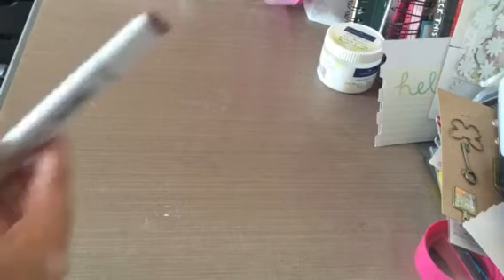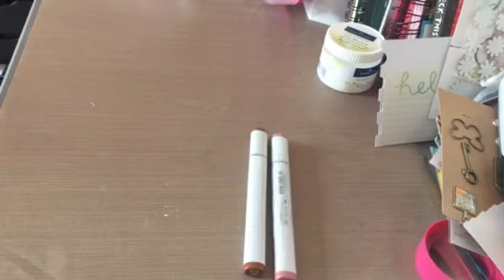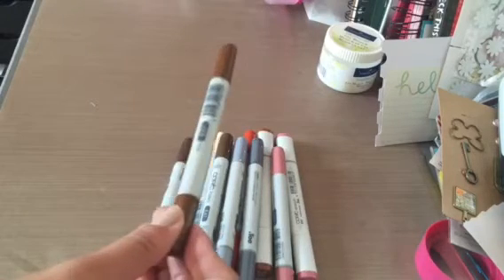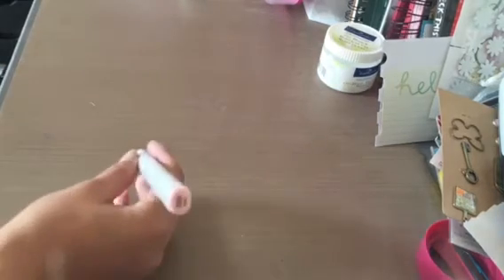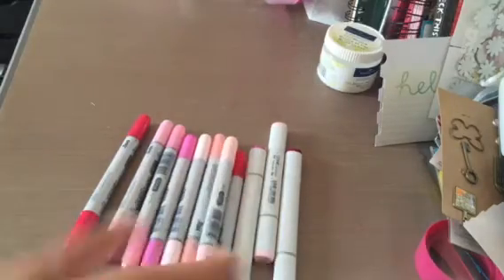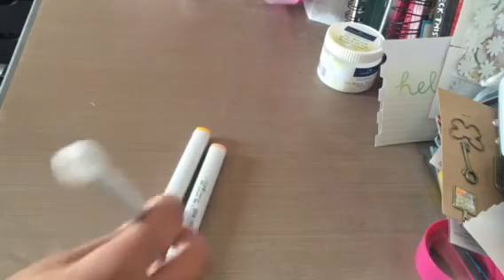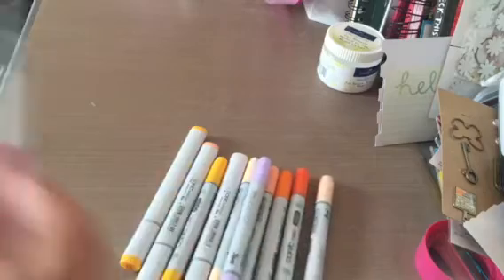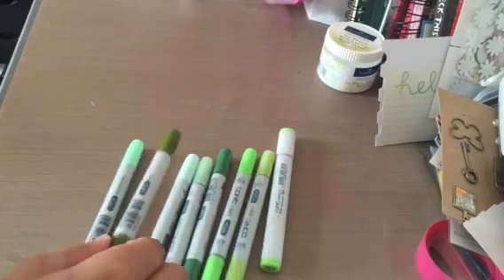Coptic de stash update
Copic destash sale